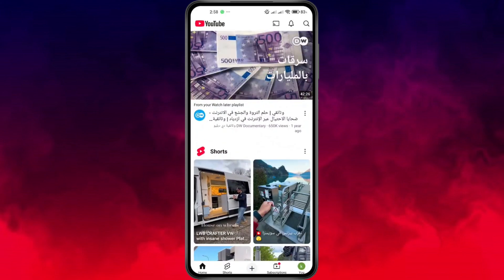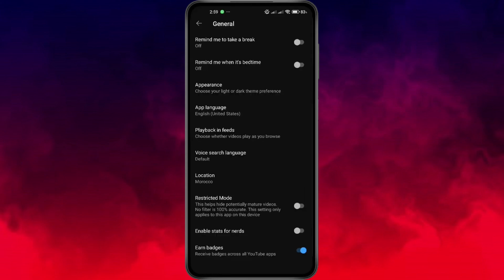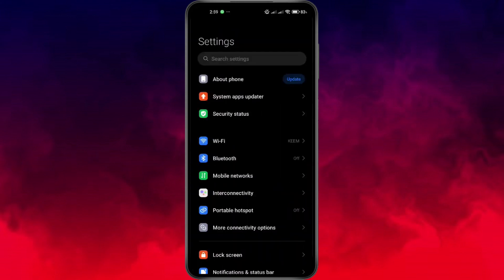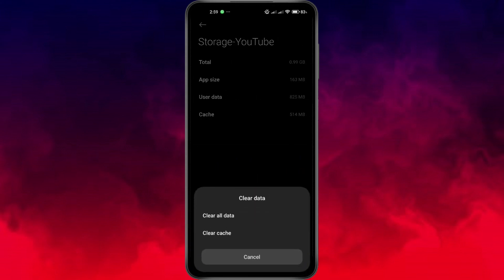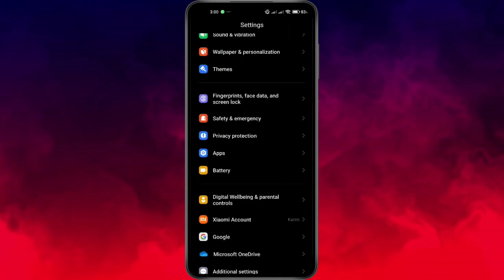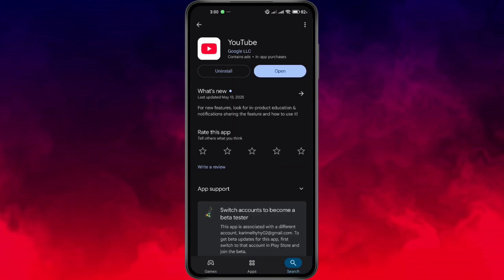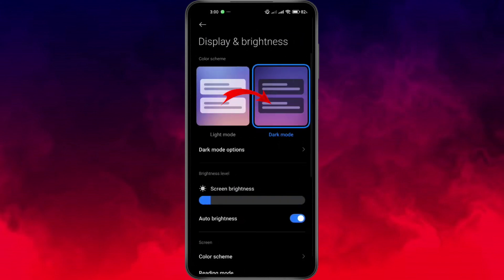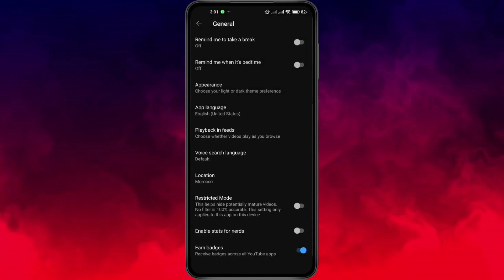How to Fix YouTube Dark Theme Not Working | Turn On YouTube Dark Mode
Learn how to fix the YouTube dark theme not working on your phone in this easy, step-by-step tutorial. If your YouTube app is stuck in light mode, or dark mode just won’t activate, this video walks you through exactly what to do to get it working again.